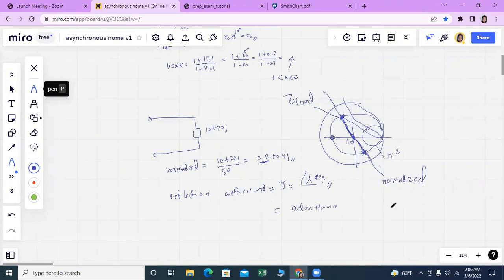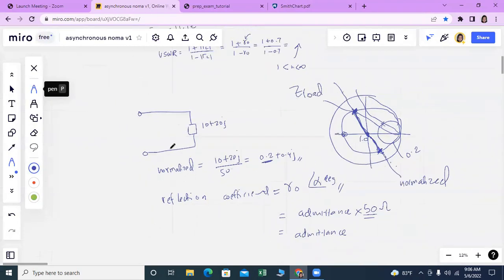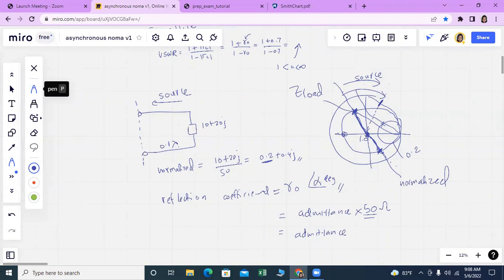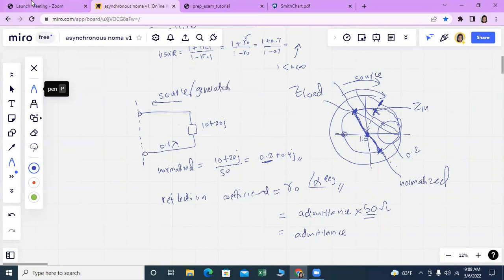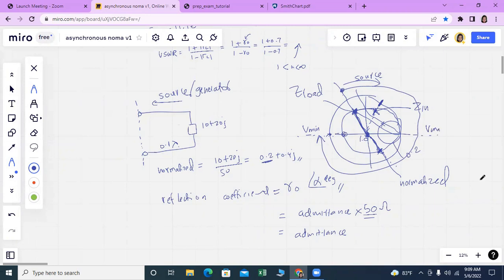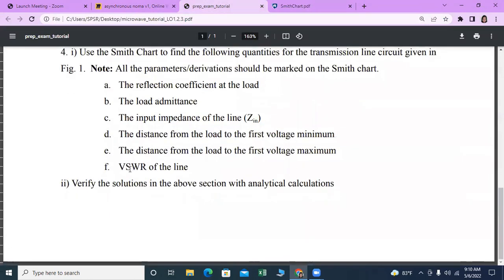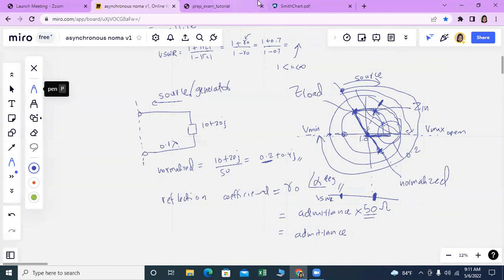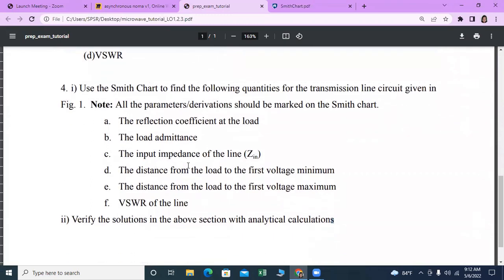tutorial microwave part 4